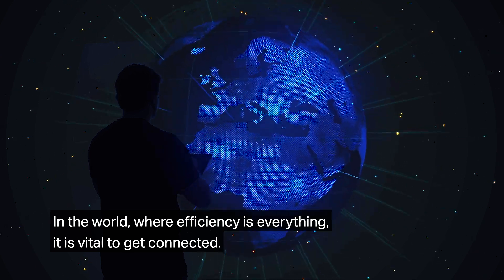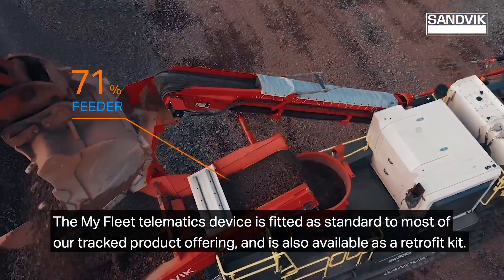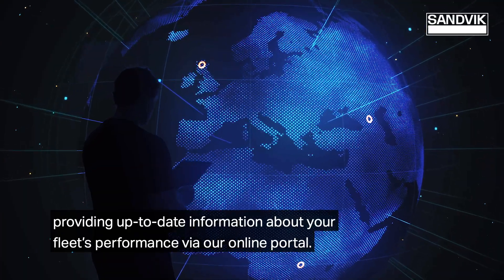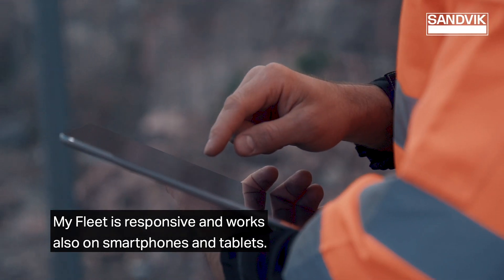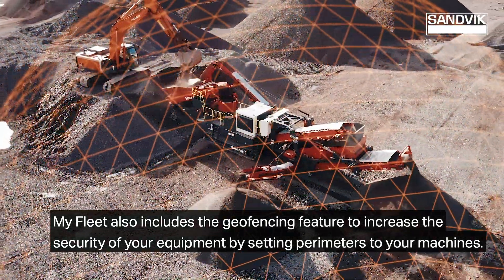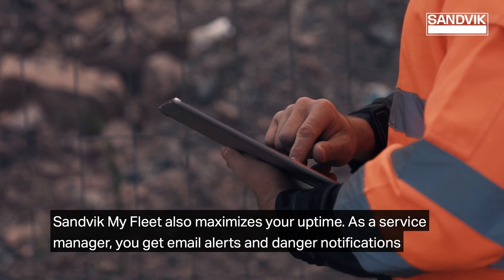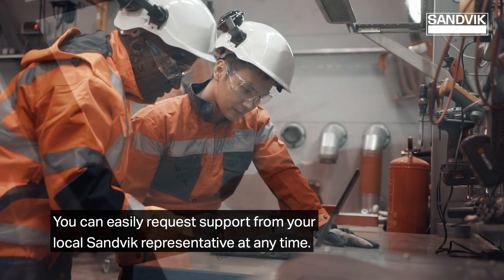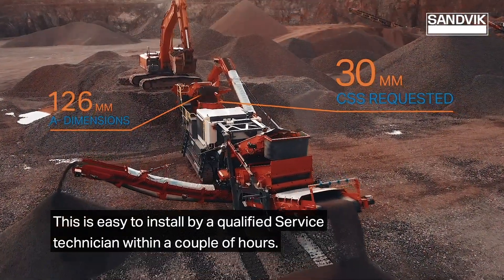Sandvik My Fleet Remote Monitoring Telematics System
With Sandvik My Fleet you can take control of your assets through remote monitoring of your mobile crushing and screening equipment. With access to a wealth of machine data at your fingertips you will be able to plan, run and service your equipment more efficiently.

My Fleet has been purpose developed to help you know exactly how your equipment is being utilized. Through the collection and accurate monitoring of a wide array of parameters, this facilitates accurate production forecasting, ensuring that the most efficient use is obtained from equipment, thereby maximizing return on investment.

Sandvik My Fleet is fitted to all to all new mobile crushers and screens within the Premium (Q) range and is now available as a retrofit package for existing equipment.